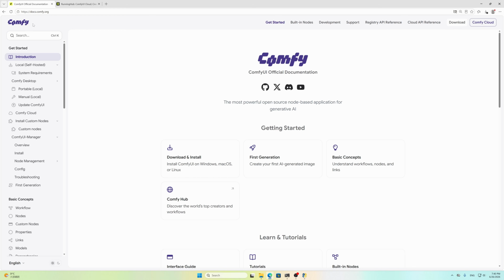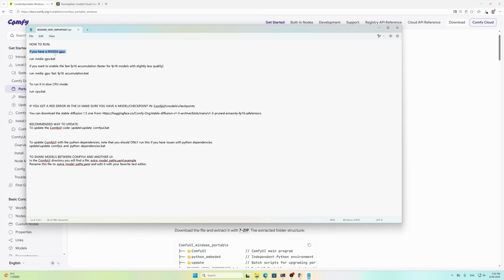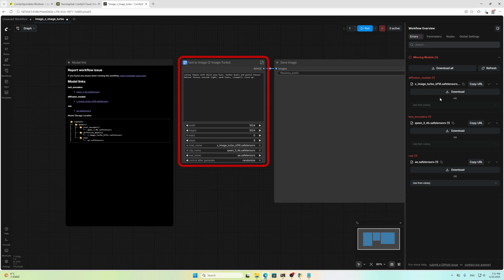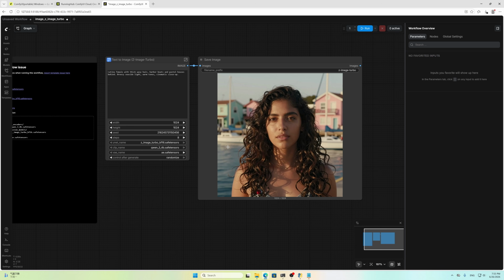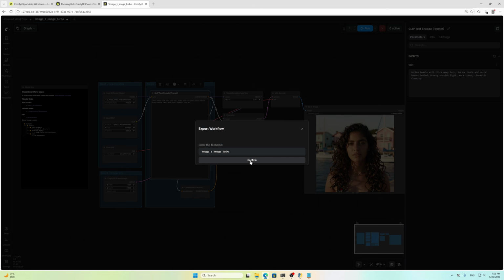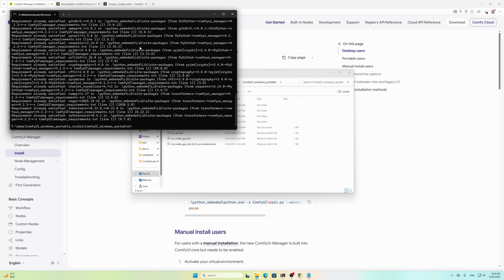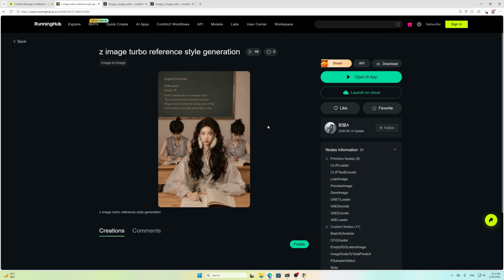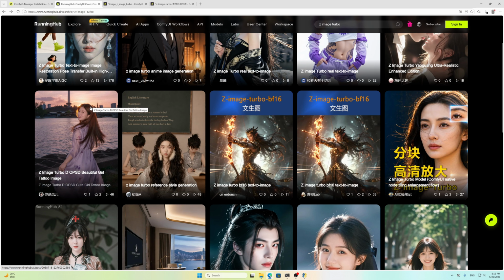The Simplest Way to Use ComfyUI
Stop overthinking. Start building.

The fastest way to learn ComfyUI is not theory—it’s action.

In this ComfyUI Beginner’s Guide, I’ll show you exactly how to install and use ComfyUI from scratch, and generate your first AI image within minutes. No fluff, no unnecessary theory—just hands-on learning while doing.

This tutorial is designed for beginners in Singapore, Southeast Asia, and global creators who want to quickly get into AI image generation workflows using node-based systems.

We’ll start simple: install → run → generate → understand. Then we gradually break down what’s actually happening under the hood so you can truly understand how ComfyUI works.

How to download and install ComfyUI (portable Windows version)
Recommended system requirements (GPU, VRAM, RAM)
How to launch ComfyUI and access the workflow canvas
How to use built-in workflow templates (Seedance, Qwen, Z-Image, etc.)
How AI image generation actually works step by step
Understanding core nodes: prompt, model loader, sampler, VAE, latent image
How to fix missing model errors and set up required files
How to export and share workflows as JSON files
How to install and use ComfyUI Manager (custom nodes)
How to download workflows from platforms like RunningHub
How to fix missing custom node errors and run advanced workflows
🧠 Core Idea of This Tutorial

ComfyUI is not just a tool—it’s a visual programming system for AI generation.

Everything connects through data flow. Once you understand this, you can build or modify any AI workflow.

Workflow sharing & cloud usage: RunningHub.ai

Instead of heavy theory, this guide follows one principle:

Install it first. Use it immediately. Understand it along the way.

Because real learning happens when you actually build something.

🎯 Perfect For
AI beginners
Stable Diffusion users
Digital artists & designers
Prompt engineers
Creators in Singapore & global tech hubs
Anyone who wants practical AI skills fast

Video Timeline

0:00 Part1 Intro
0:25 Part2 Installation
2:49 Part3 Start ComfyUI
6:15 Part4 Nodes and Workflow
9:05 Part5 Custom Nodes
13:15 Part6 Final Words